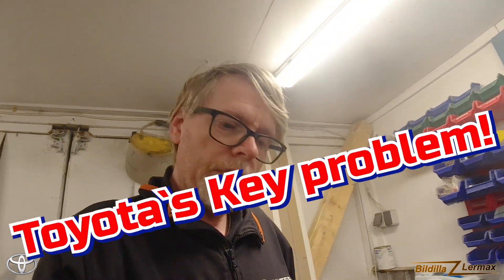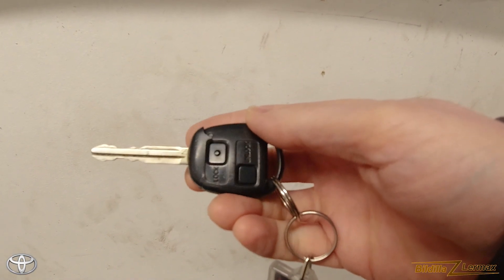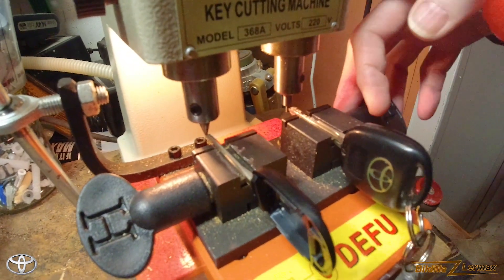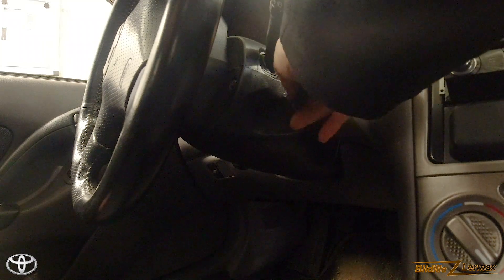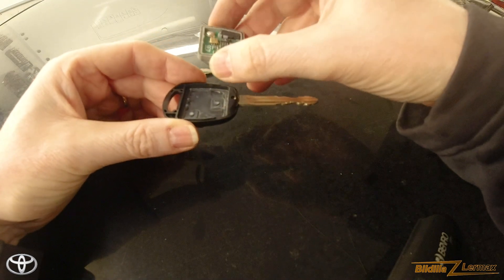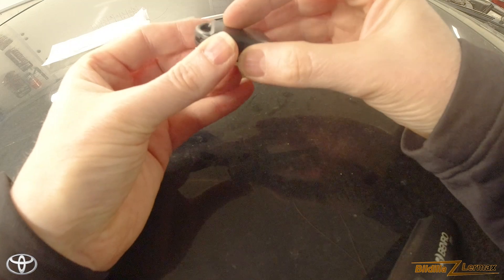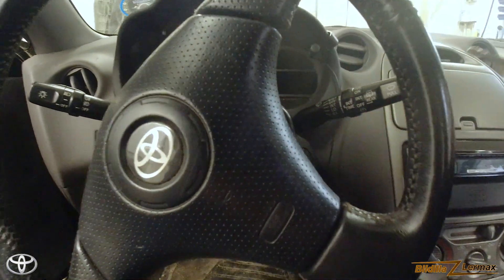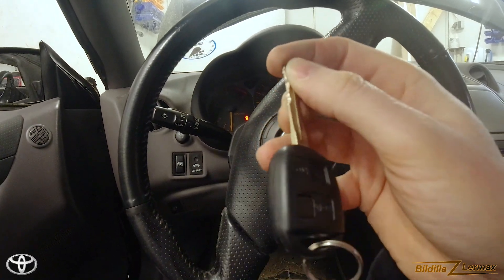Toyota`s Key problem - How to install new Toyota key shell - Celica, Avensis, Land Cruiser PRADO ++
Toyota`s Key problem!
How to install new Toyota key shell
Celica, Avensis, Land Cruiser PRADO, Camry, Corolla, YARIS ++
Bildilla Magasin

Toyota's key problem

Toyota's major weakness has been the car key itself, on many models.
The keys are designed to be weak, and the plastic housing around the keys with buttons can (or 90% do) crack over time.

How to install new Toyota key Shell / key housing
Fortunately, it is not very difficult to replace the key leaf and housing itself. You only need a small star puller.
Then you just float over the rubber on the buttons, and the device inside the original key, and onto the new key!
You can also buy keys with and without rubber buttons. And you can also buy just the rubber, if you only need to replace it.

I can do the grinding of the key land myself, but there are probably very few people who have bought their own equipment for key grinding. But of course it should be a very simple matter for a locksmith to be able to cut it for you!

Toyotas nøkkel problem

Toyotas store svakhet har vært selve bilnøkkelen, på veldig mange modeller.
Nøklene er konstruert for svake, og plast huset rundt nøklene med knapper, kan ( eller 90% gjør det ) sprekke i stykker over tid.

Hvordan installere nytt Toyota key Shell / nøkkel hus
Heldigvis så er det ikke så veldig vanskelig å bytte selve nøkkelblad og hus. Man trenger bare en liten stjernetrekker.
Så flyter man bare over gummien på knappene, og enheten inne i original nøkkelen, og over på den nye nøkkelen!
Man får også kjøpt nøkler med og uten gummiknapper. Og man får også kjøpt bare gummien, viss man trenger å byttet ut kun den.

Sliping av nøkkellandet kan jeg gjøre selv, men det er vel de færreste som har kjøpt eget utstyr for nøkkelslipping. Men det bær jo naturligvis være en meget enkel sak for en låsesmed, å kunne kutte den for deg!

The videos are made by an untrained mechanic! All the videos are therefore to be regarded as my own experiences, and no conclusion. The videos show what I have done, and the result does not always have to be as desired. Sometimes things go directly wrong, and then I try to find out what went wrong, and try to set a better example so that others will not have to make the same mistake as me.
The videos were filmed by myself, and it may have been unknowingly missing to include ALL the details. I try my best to find out what I do and what I find out. But getting cameras in the right places is not always easy!
Very important!!! Do not take any chances with safety, neither your own nor anyone else's! Never work under a car, without and double security. Things can happen, so you must always have extra safety in case something should break or overturn, etc.
Working on cars poses a danger no matter what. So be aware, and if you do not feel 100% sure of the result, rather ask others to help you or double check what you have done, before you expose yourself and others to danger!